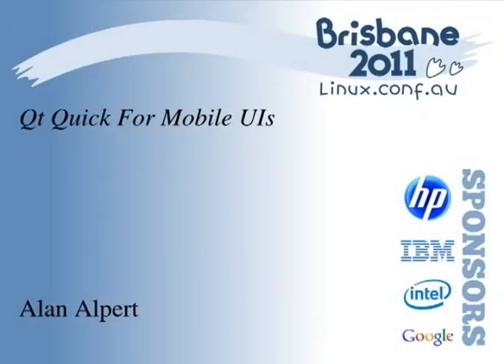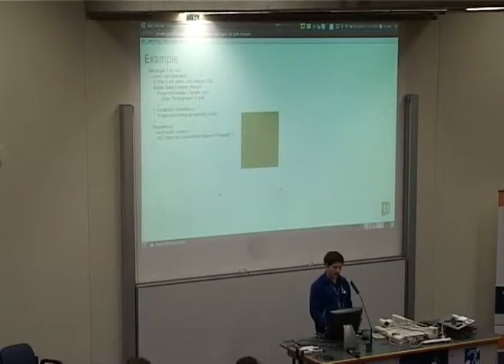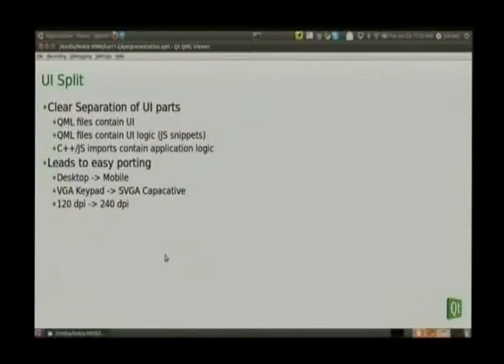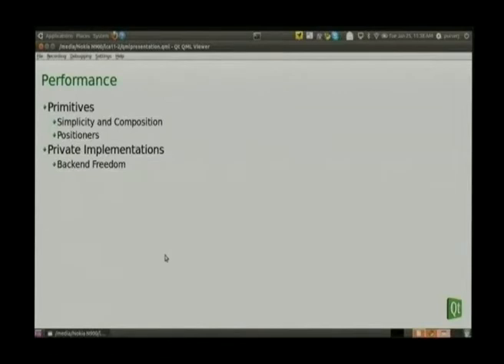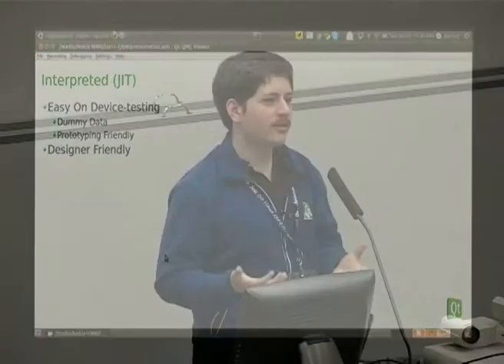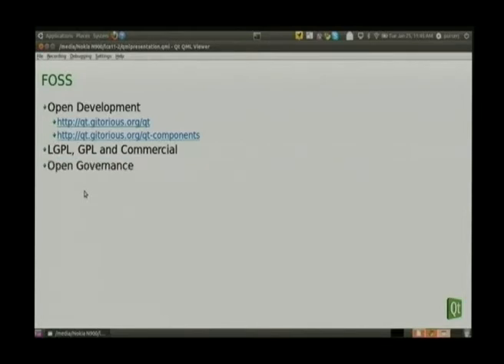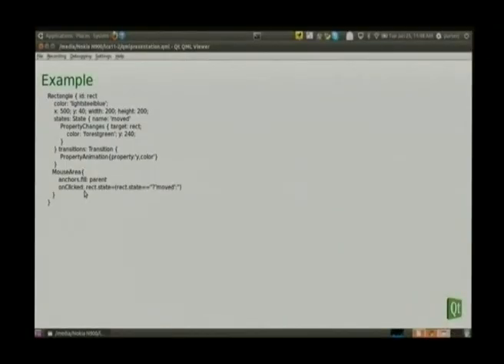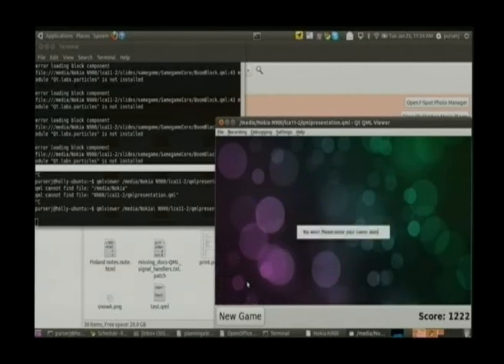Qt Quick For Mobile UIs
Presenter(s): Alan Alpert